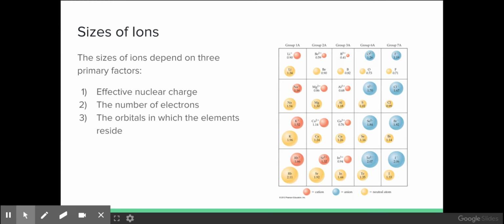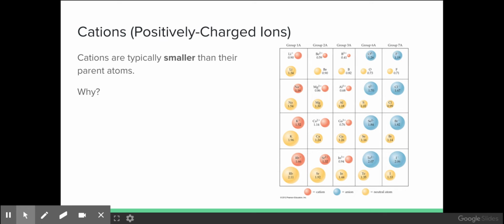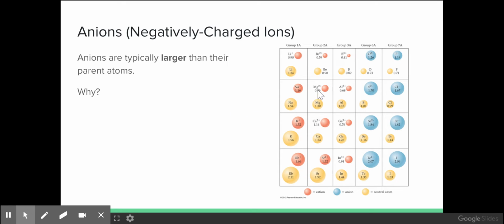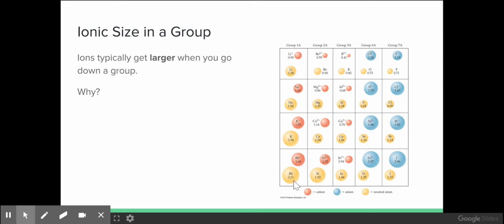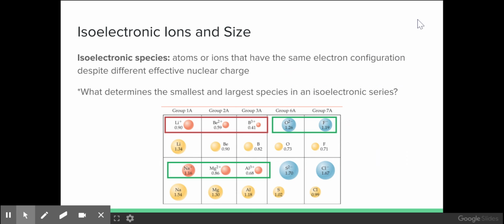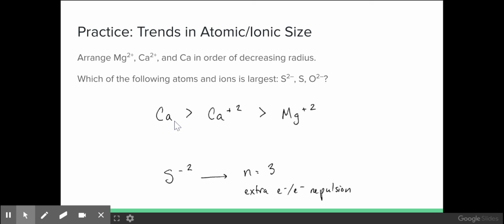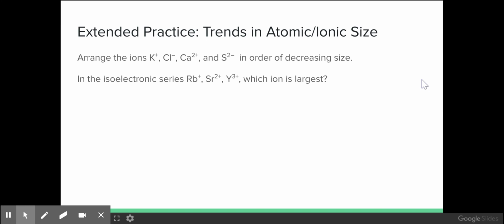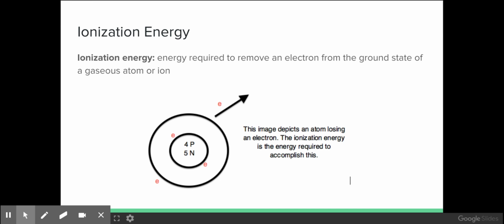AP Chemistry - Lesson 1.14 - Ionic Size and Isoelectronic Species